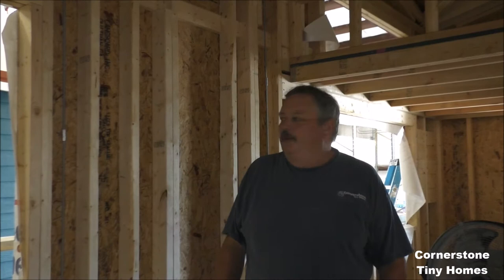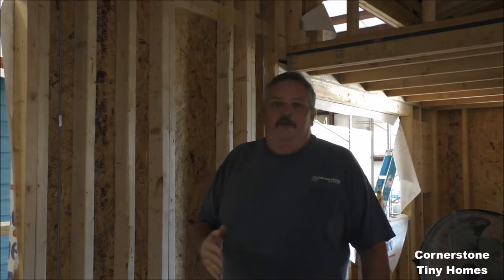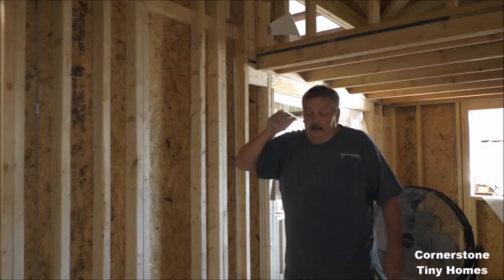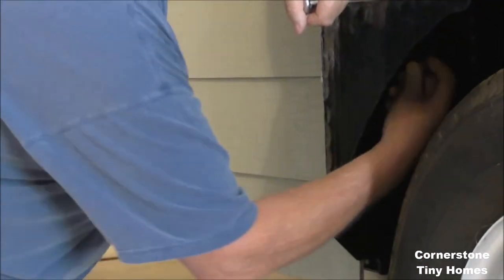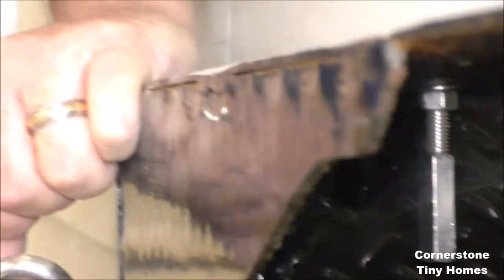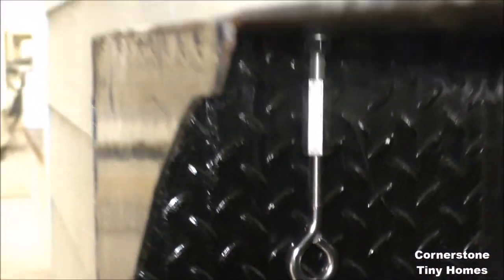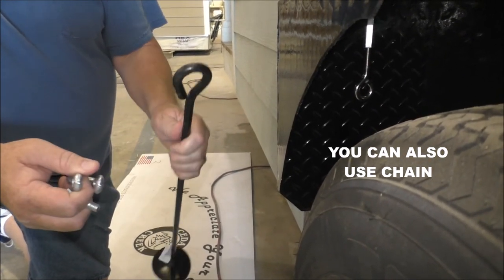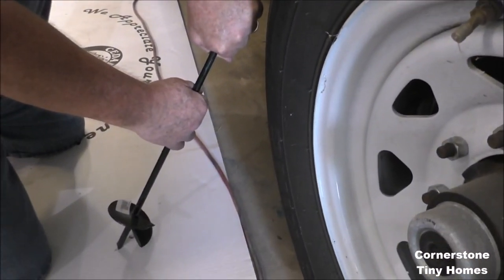How to Tie Down your Cornerstone Tiny Home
With the powerful Category 5, Hurricane Irma, in sights, we would like to show everyone how to properly tie down their houses to lower the risk of damage.

Cornerstone Tiny Homes is a proud member of RVIA. They work closely with their clients to come up with a unique tiny home design specific to their lifestyle. Each tiny home is built by licensed professionals to ensure the highest quality.

Please visit CornerstoneTinyHomes.com for more information on designing your own custom tiny house.